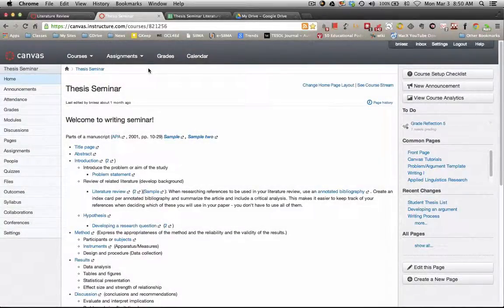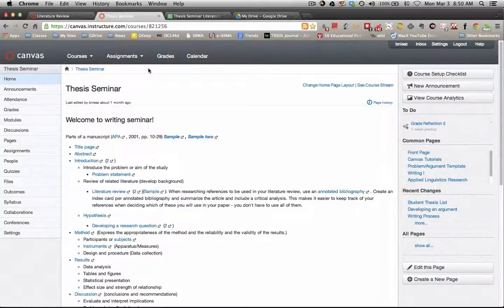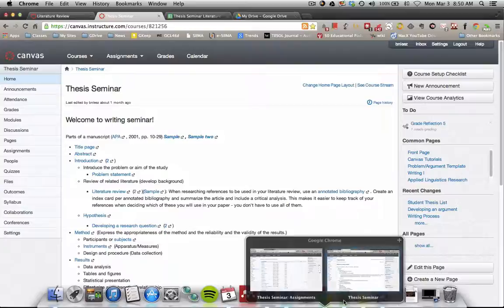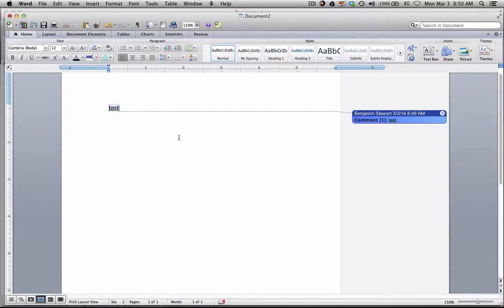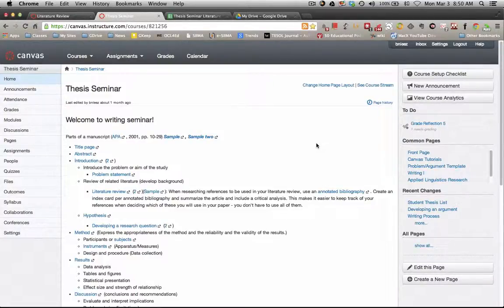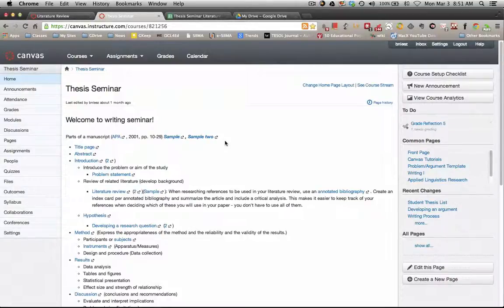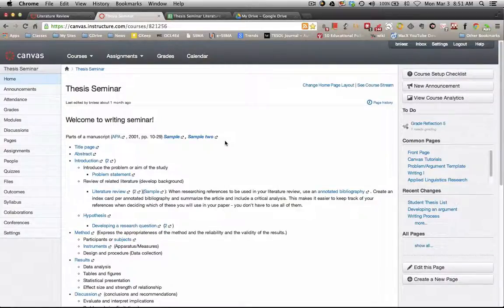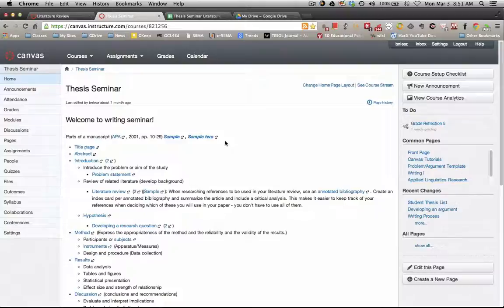Thesis Seminar: Feedback